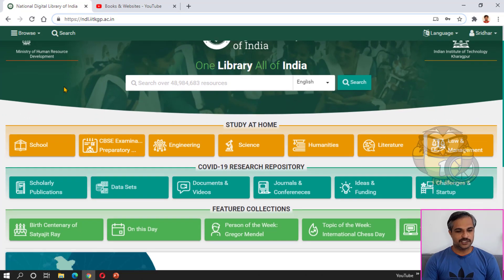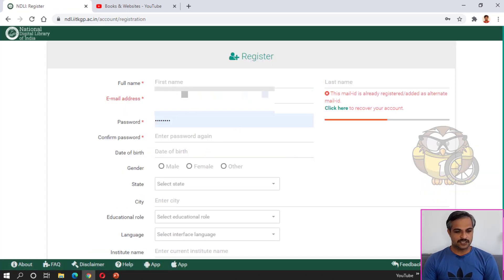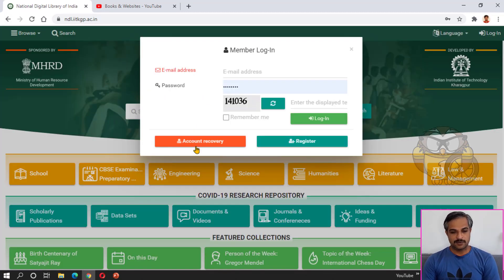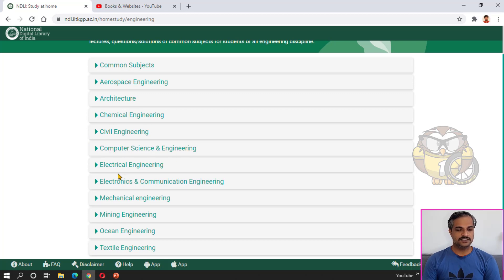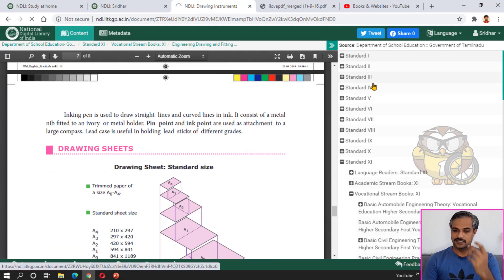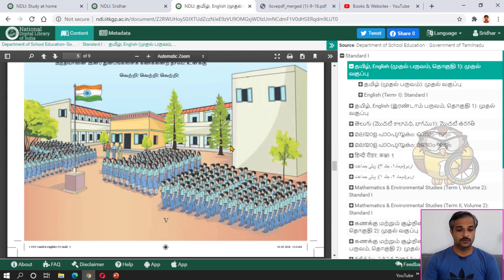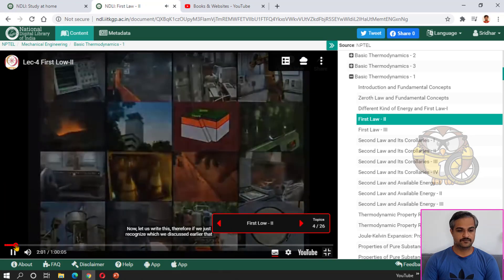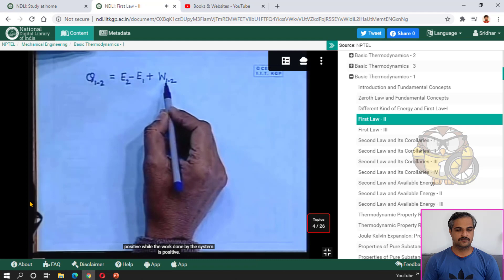National Digital Library of India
THANK YOU ALL for your support...

11,984